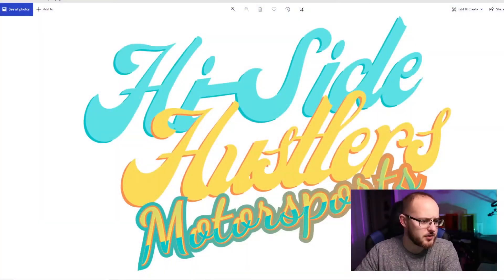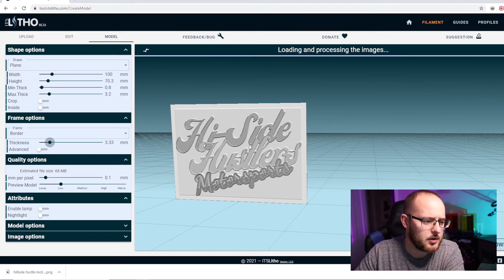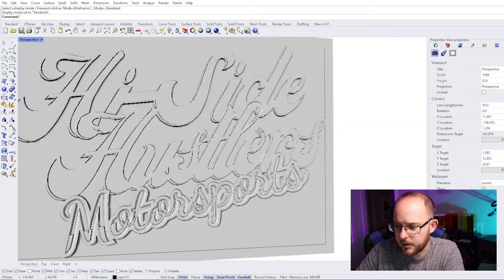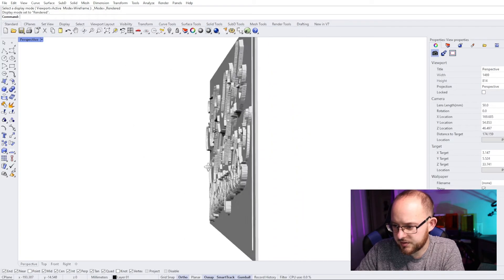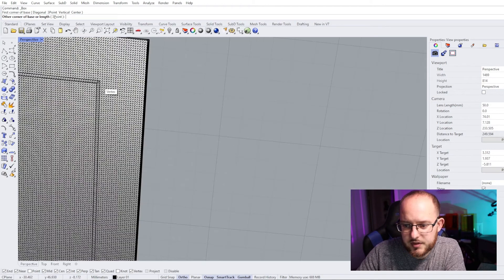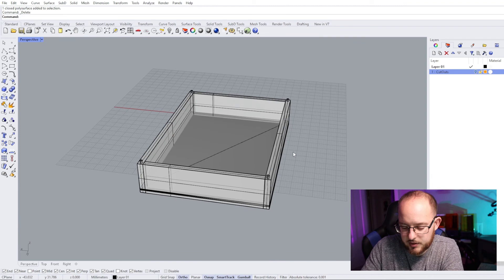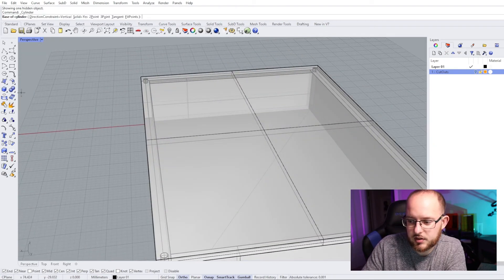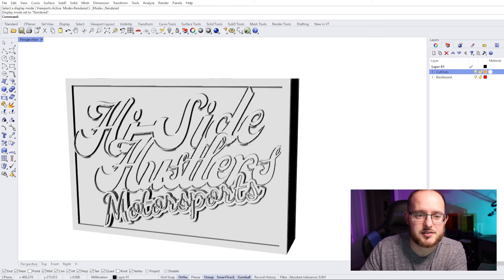Turn your logo into a 3D Printable Lightbox!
In this episode I will show you how I created a logo into a 3D printable lightbox.
My client has his own 3d printer but needed help with modeling so he asked me to 3D model a lightbox for him so that he could light up his logo with LED lights for his workstation.
I used to generate a lithophane from the image and then used Rhino to 3D model the frame and backing for the lightbox.